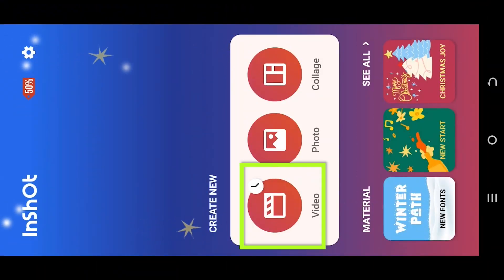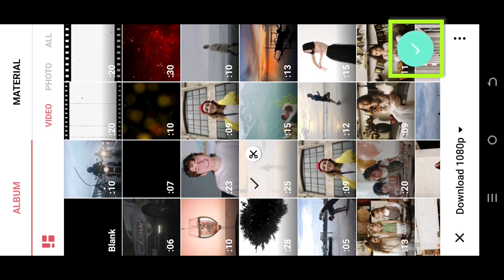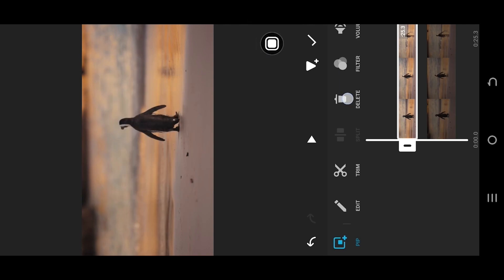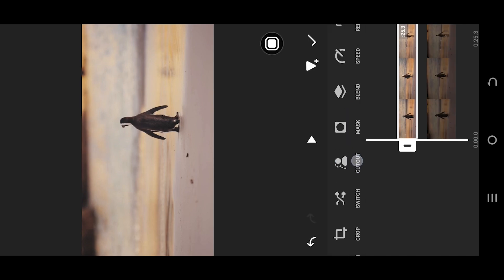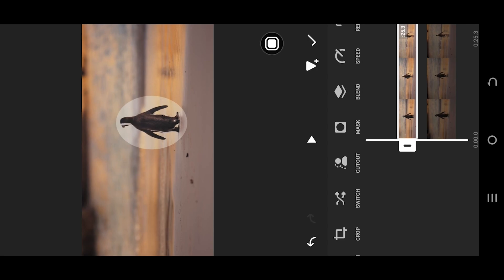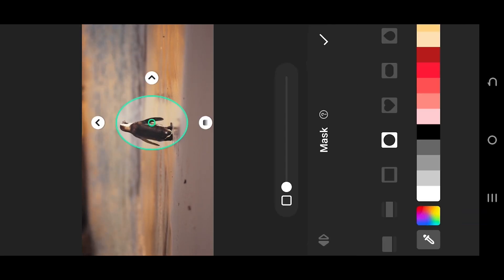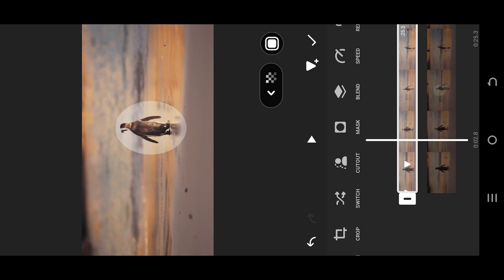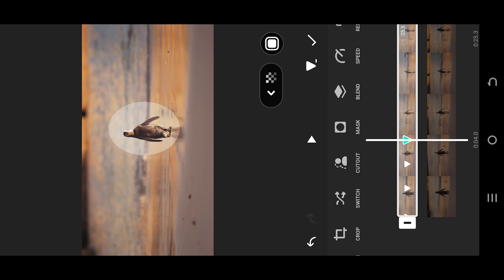Highlight Moving Object or Part of a Video | InShot Tutorial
In this tutorial, I will show you how to highlight or mark a moving object using "InShot" video editor. This is a beginner-friendly tutorial on "InShot" video editing.